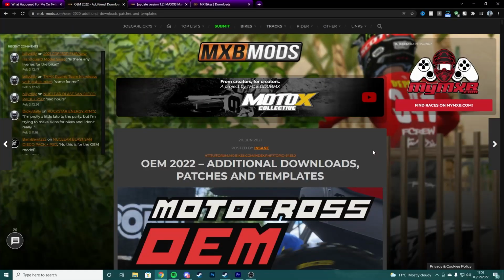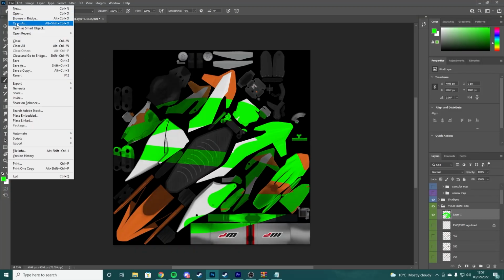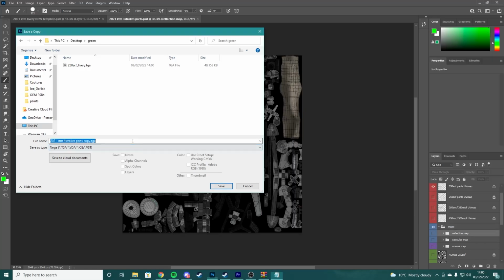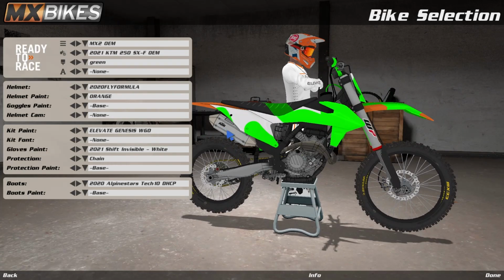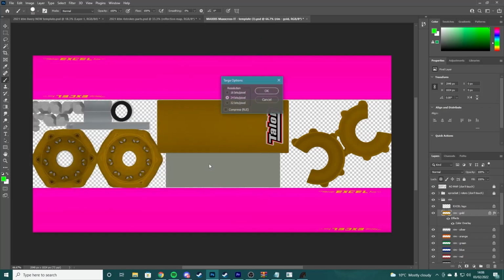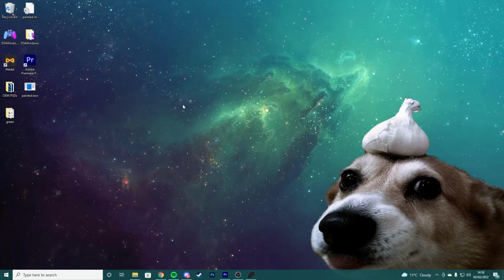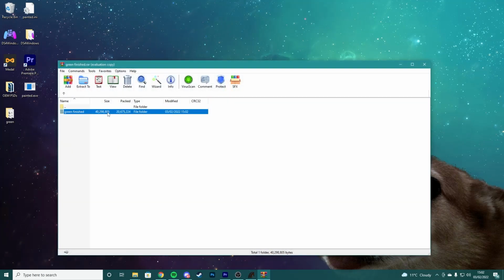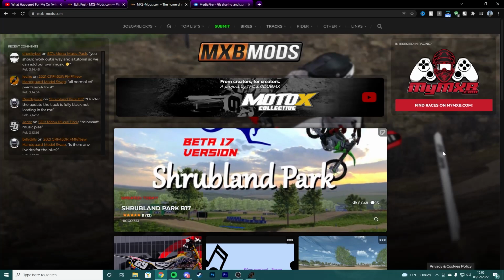How to Make Custom MX Graphics in MX Bikes 2022 (Beta 17)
How to make your own custom motocross graphics in MX Bikes beta 17 before adding them to the game and sharing them online.